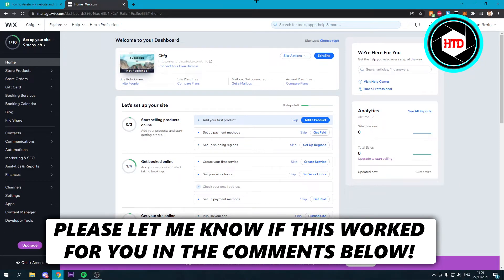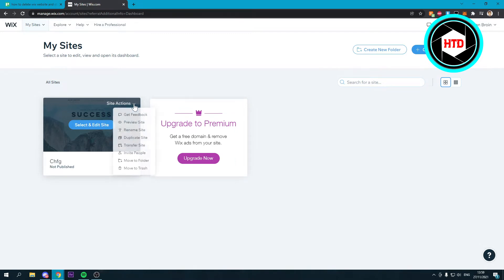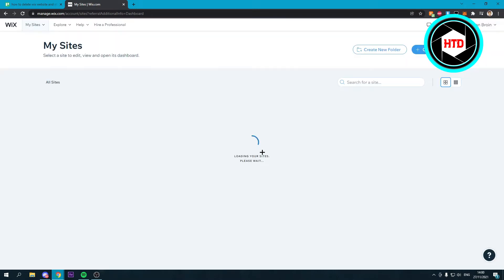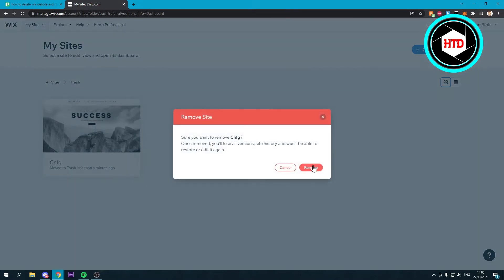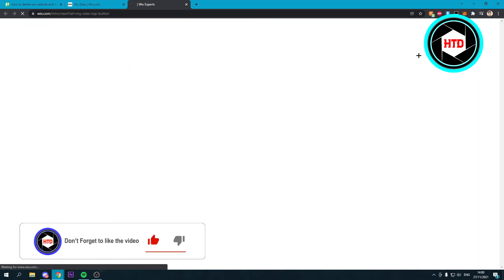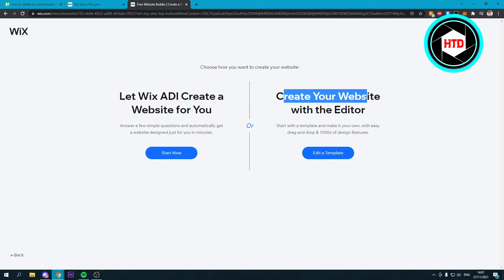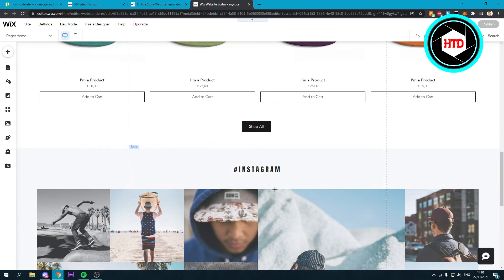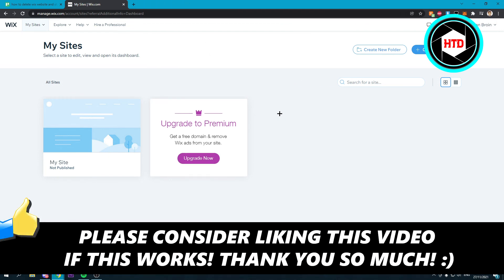How to Delete Wix Website and Start Over | Simple Tutorial (2025)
Learn How to Delete Wix Website and Start Over